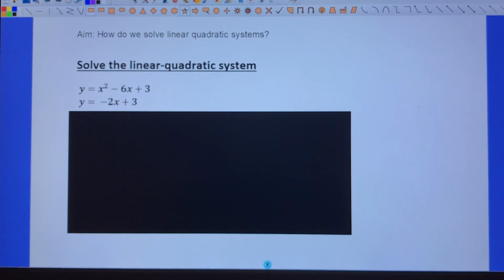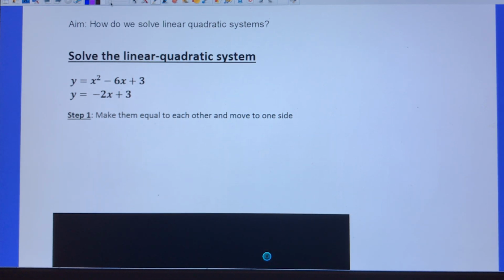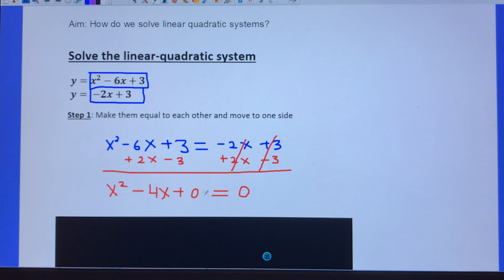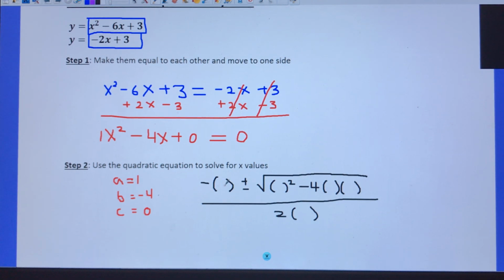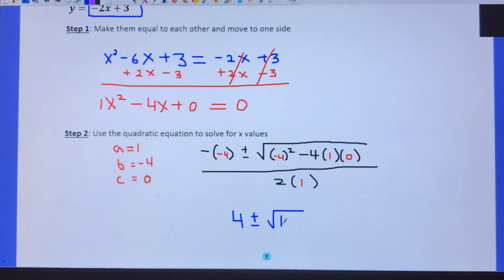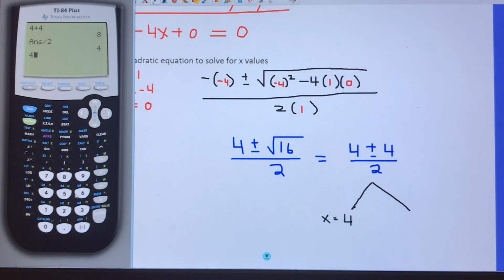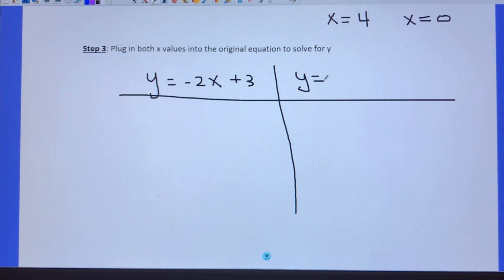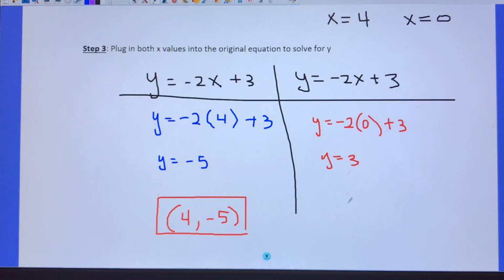04/07/20 Lesson Mr Park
Linear quadratic system